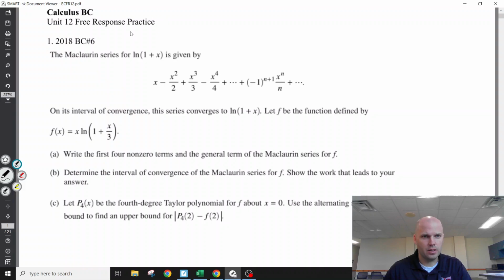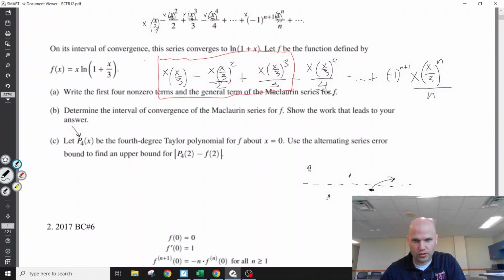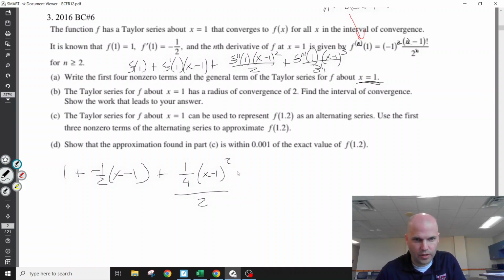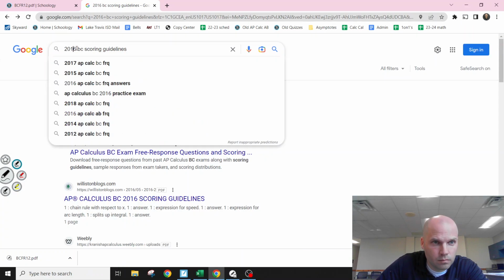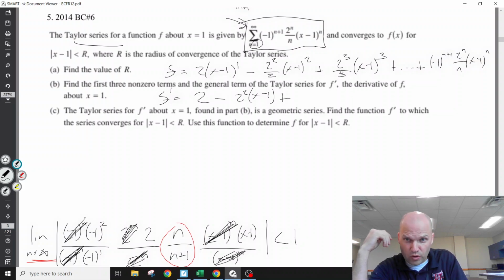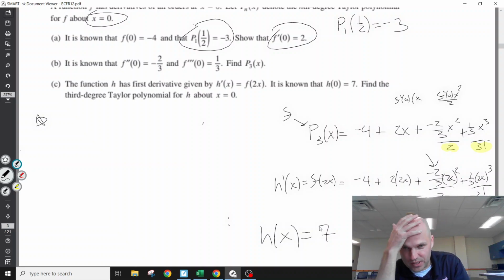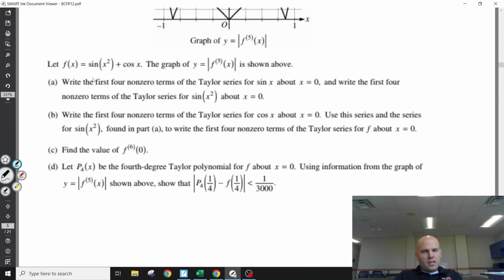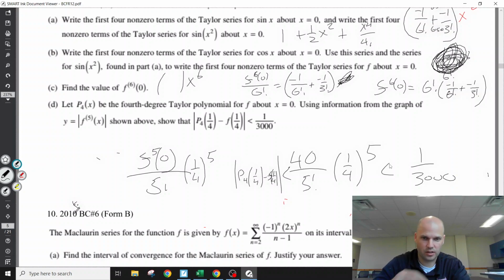BC #6 2010 - 2018